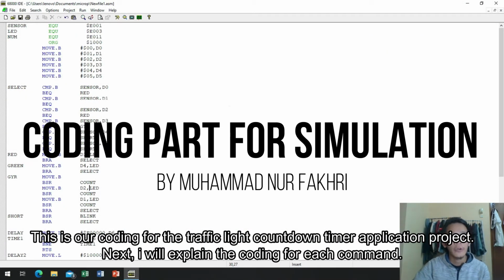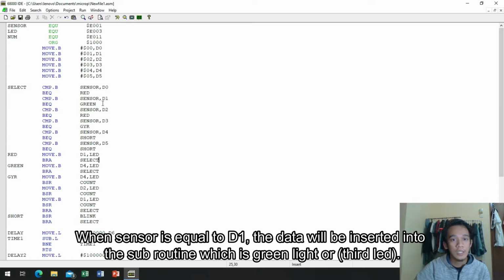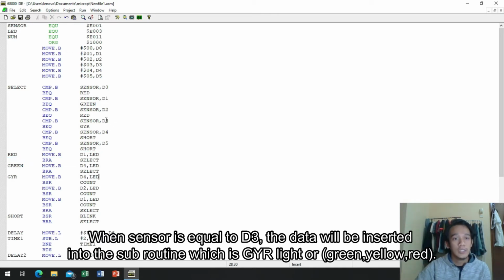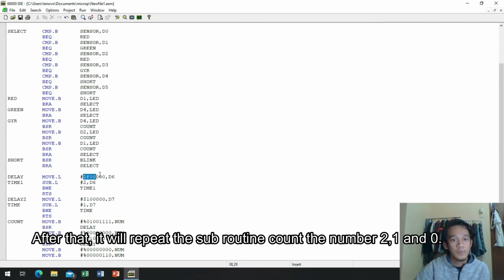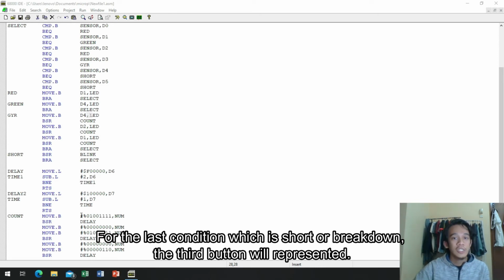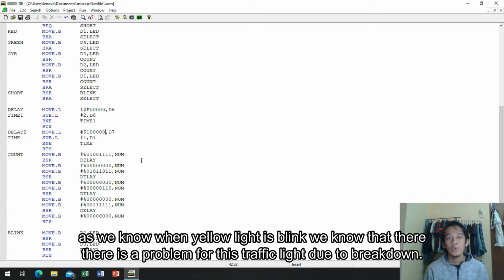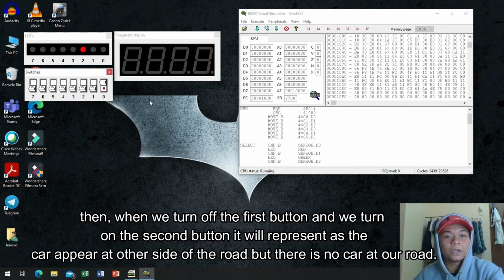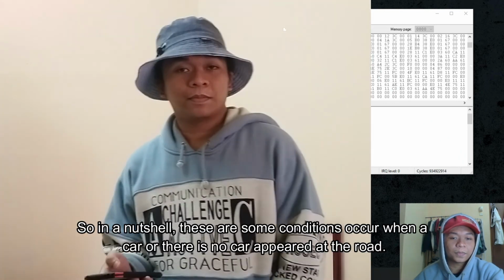PBL MICROPROCESSOR TEAM 8 (TRAFFIC LIGHT COUNDOWN TIMER)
in this video, we will simulate a traffic light countdown timer simulator using the IDE68k software, we will show the coding and simulate it to show how traffic light works. enjoy!